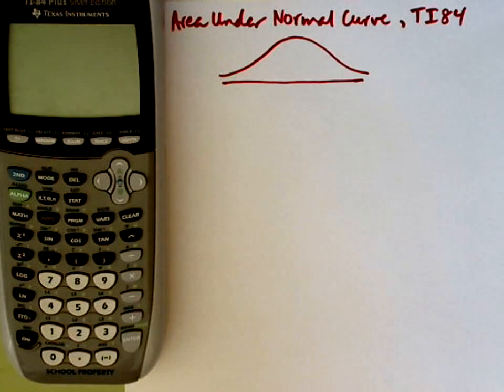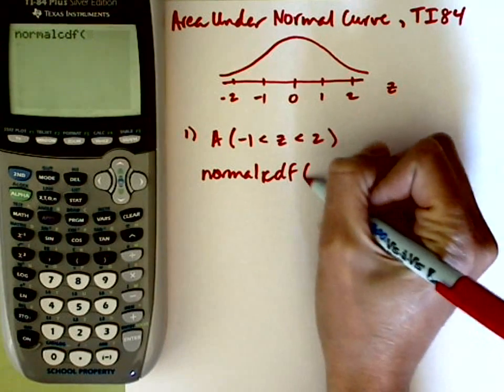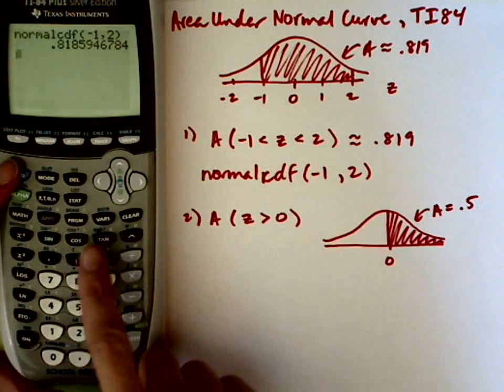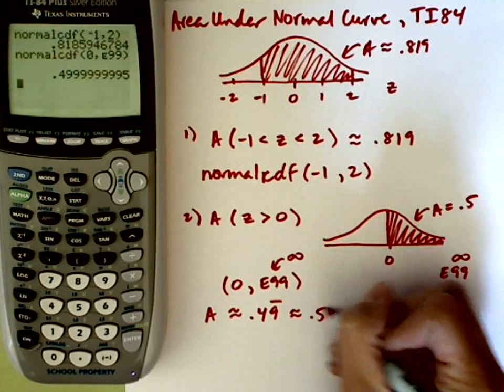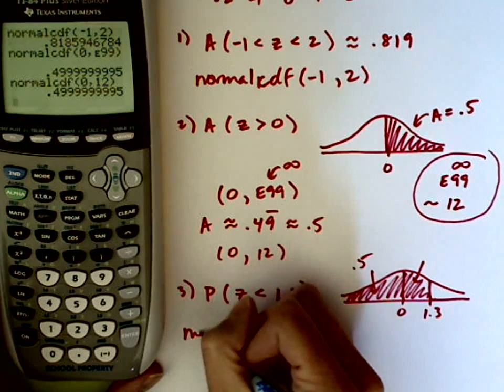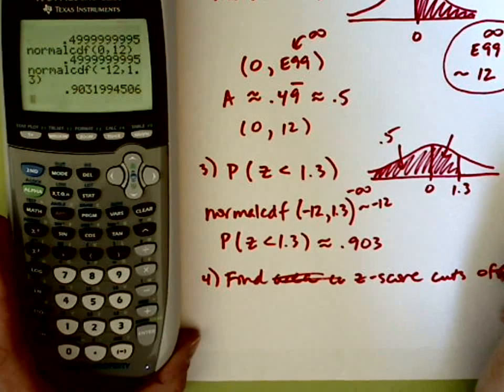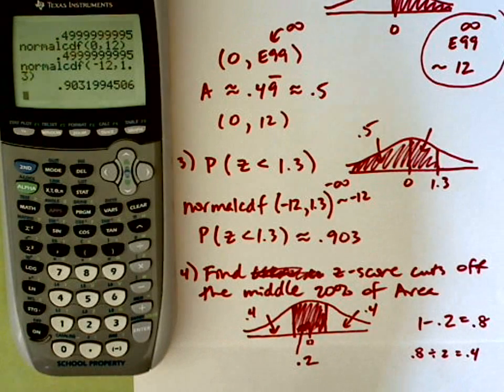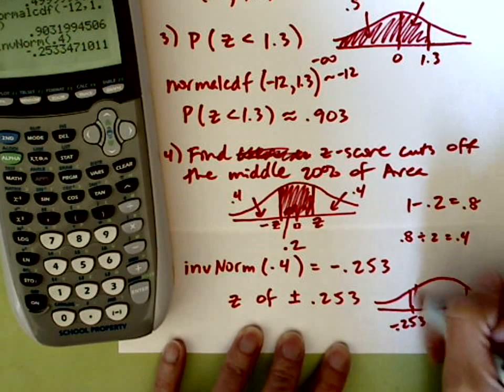Areas Under Normal Curve with TI84 Without A Table + Probabilities with Normal Curve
Use the TI84 or 83 to compute areas under the normal curve without a table, and how to find a z-score that corresponds an area under the curve.  You'll learn how an easy way to find areas under the normal curve without a table.  Probabilities with the normal curve are explained at 4:30.  Go to 6:09 to see how to find a z-score that cuts off an area under the normal curve.

Time Stamps
0:00 Introduction to areas under the normal curve
0:30 Example area between 2 z-scores with TI 84
2:00 Example area greater than a z-score
4:30  Normal Curve Probability Example
6:09  Find the z-score that cuts off an area under the curve